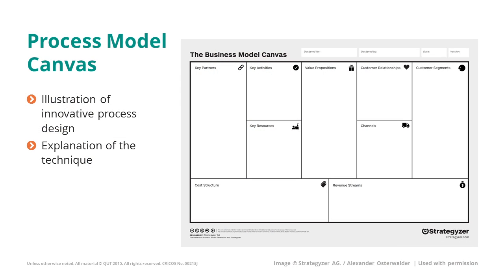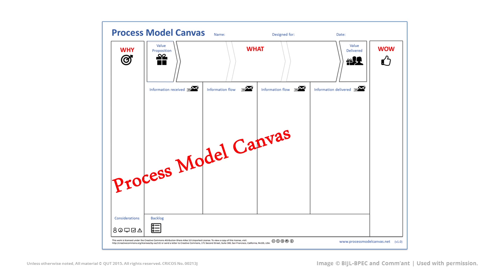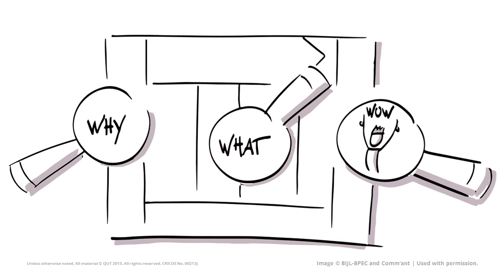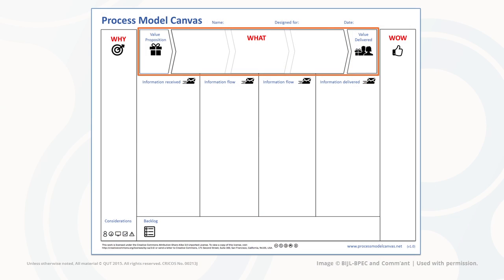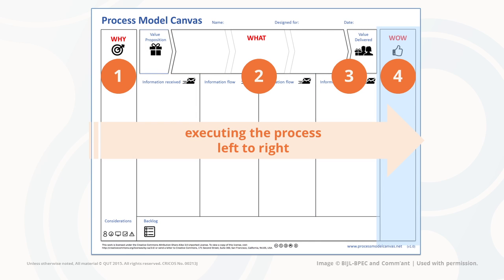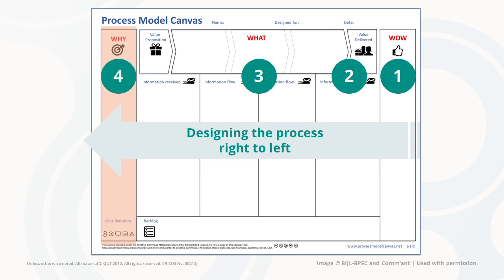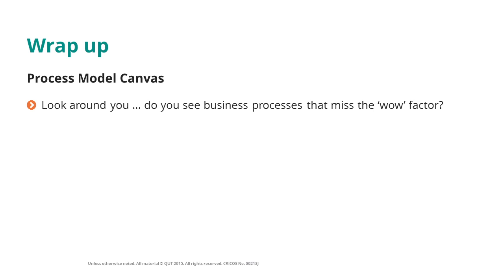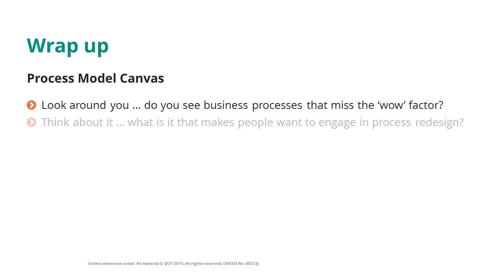Process model canvas